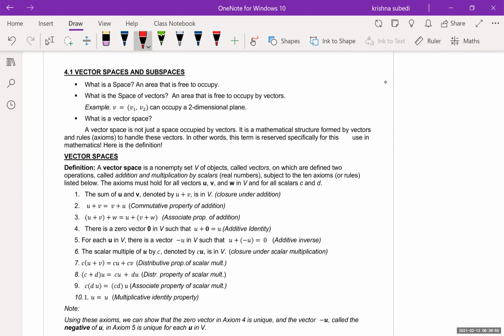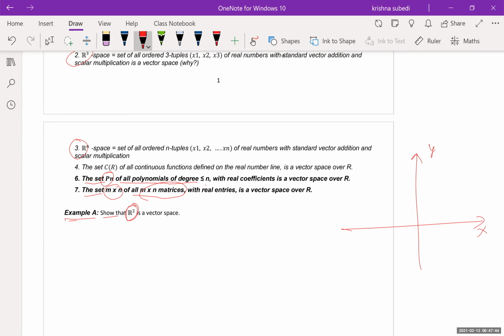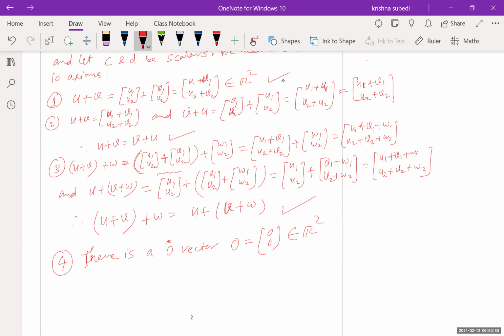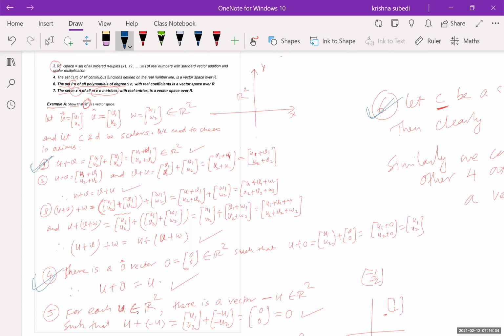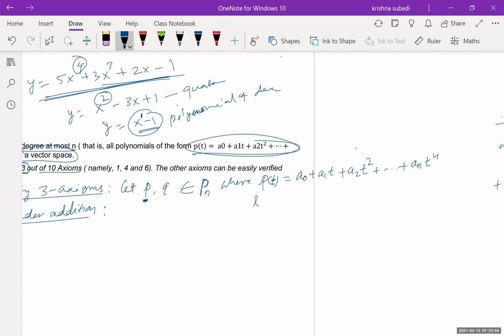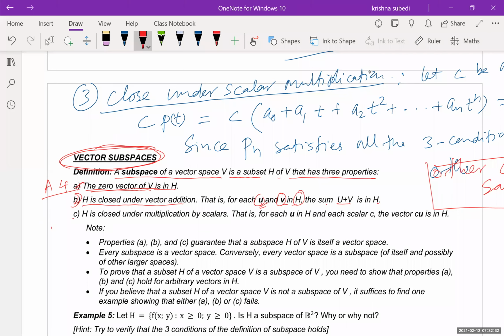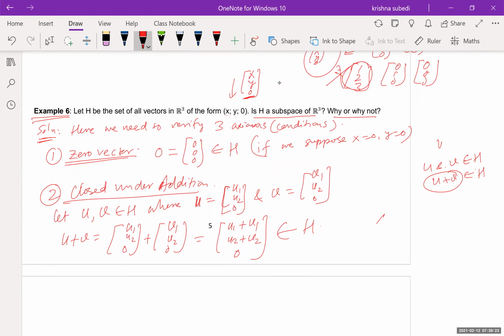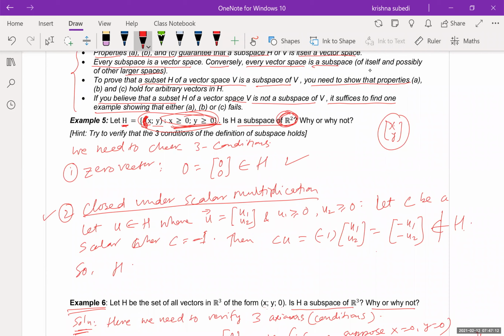4 1 Vector Space P1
In day to day language: what is space? An area that is free to occupy. What is the space of vectors? An area that is free to occupy by vectors. For example, 𝒗 = (𝒗𝟏, 𝑣2) can occupy a 2-dimensional plane.
In mathematics: What is a vector space? A vector space is not just a space occupied by vectors. It is a mathematical structure formed by vectors and rules (axioms) to handle these vectors. In other words, this term is reserved specifically for this use in mathematics! This section is divided into two parts; in Part 1, we will learn about vector space and vector subspace including their properties.